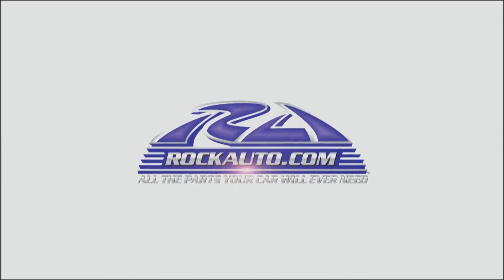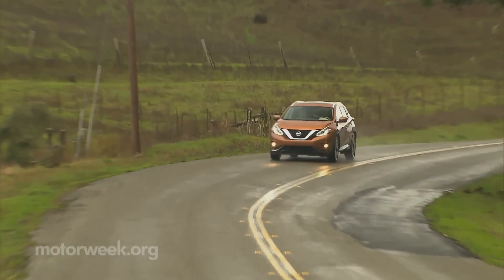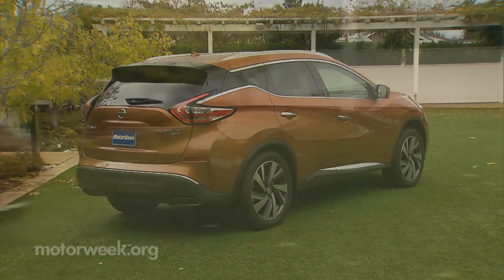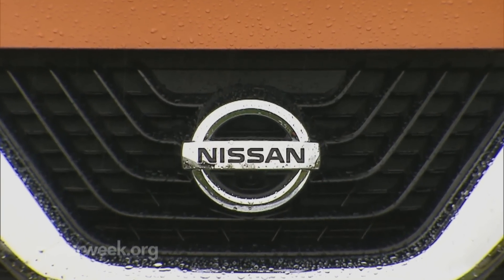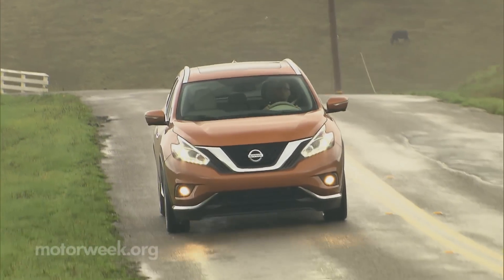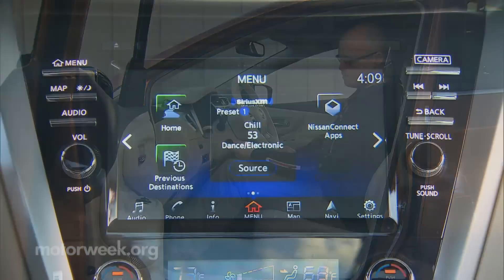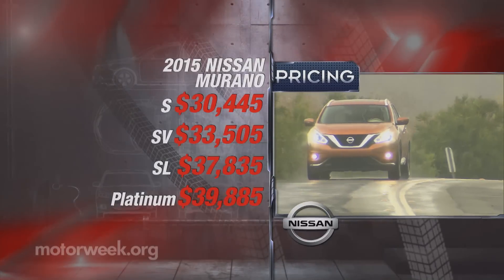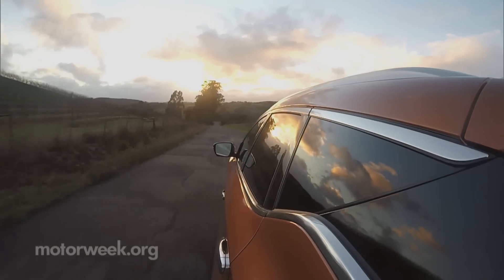MotorWeek | Road Test: 2015 Nissan Murano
Nissan’s high styled Murano crossover has honed a new edge.